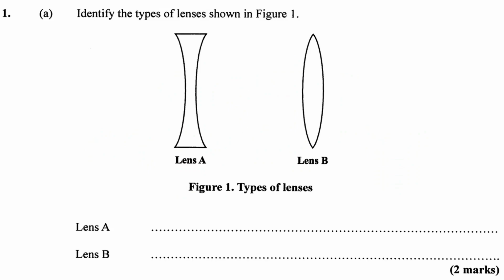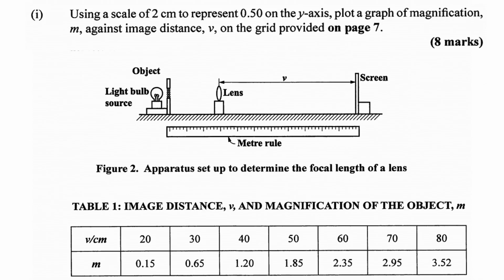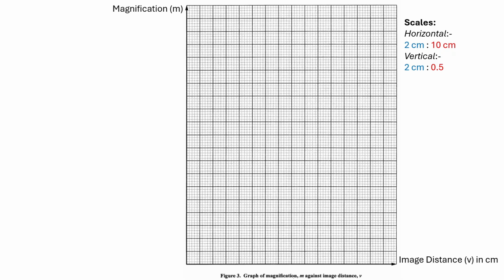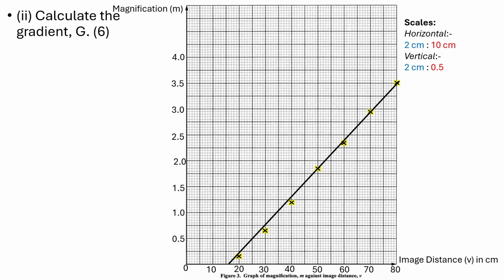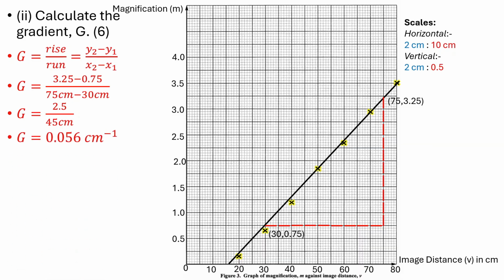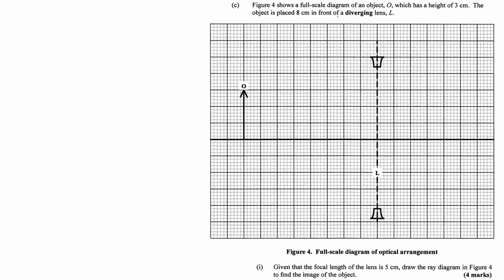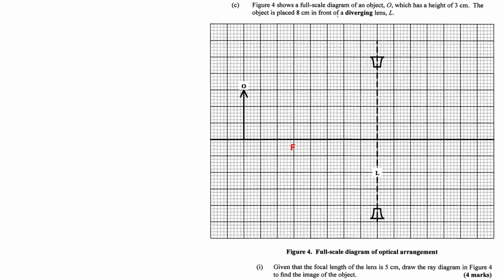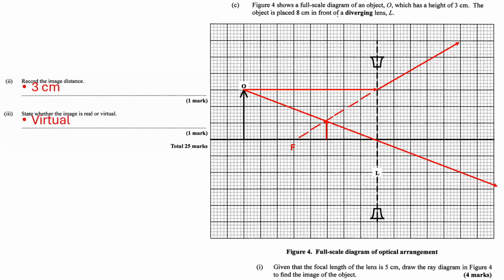CSEC 2024 PAPER 2 QUESTION 1 SOLUTION